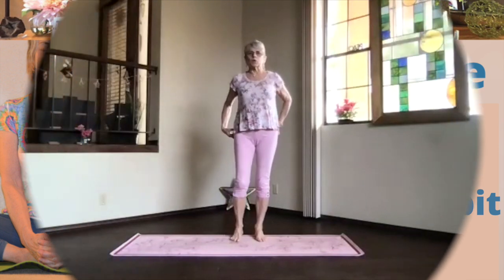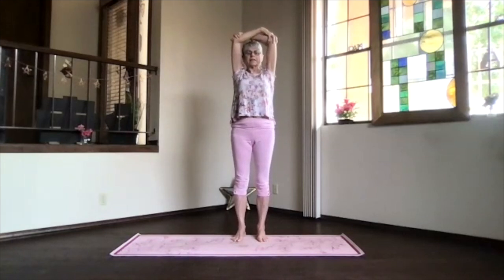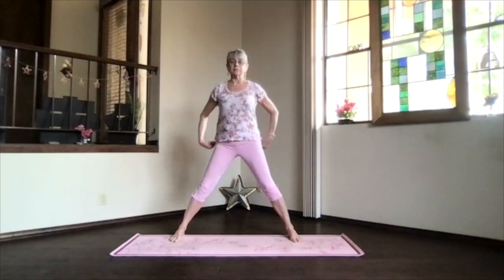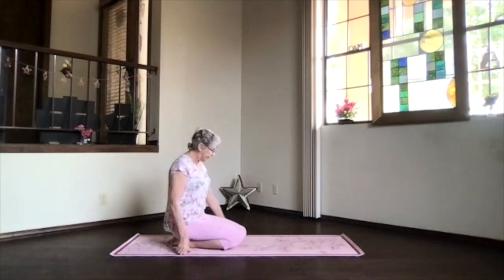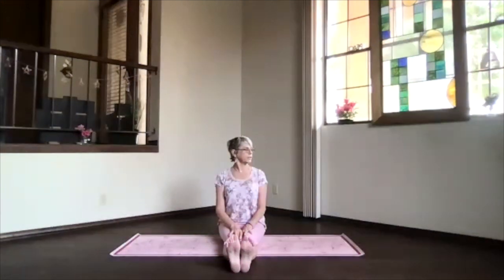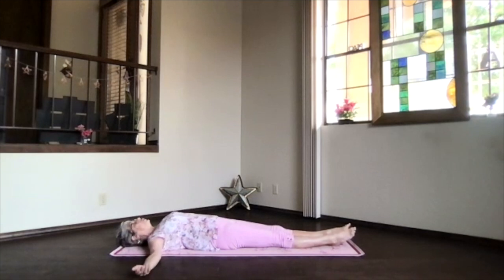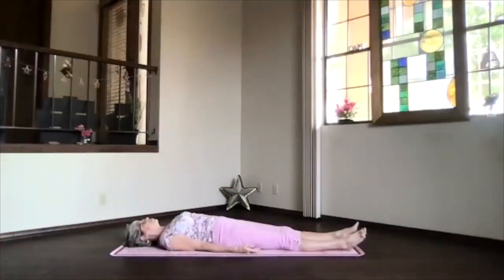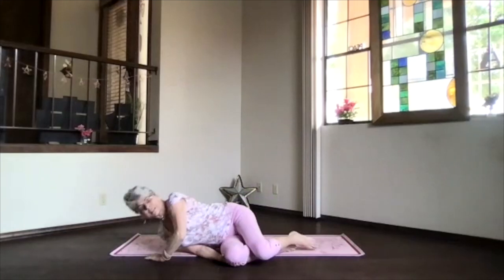Pyramid & Rabbit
This varied session includes the standing Pyramid, a fairly intense hamstring stretch, and kneeling Rabbit, an intense Neck stretch. be sure to warm up your involved muscles first and only go as far as your body is prepared for.